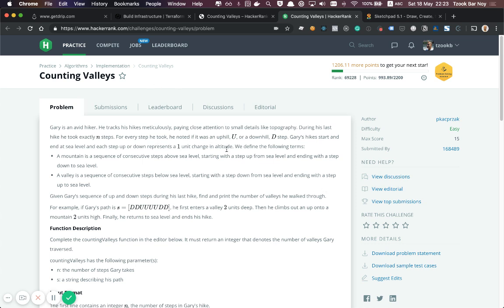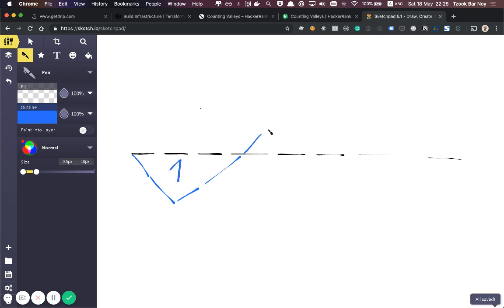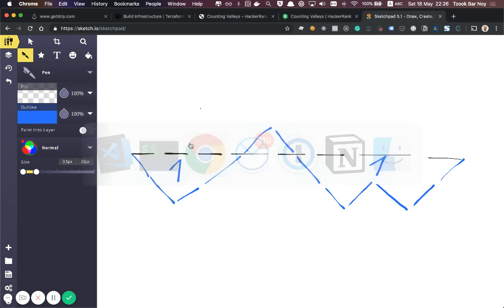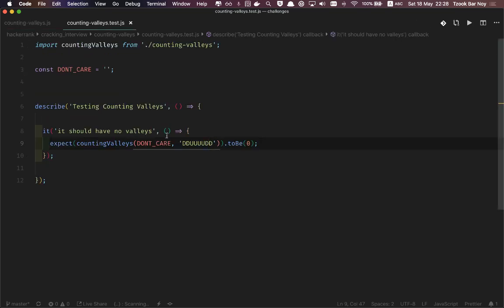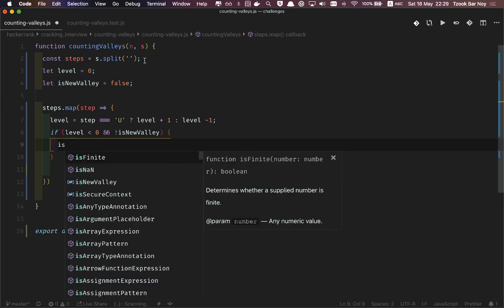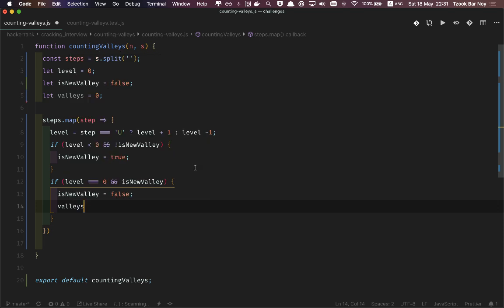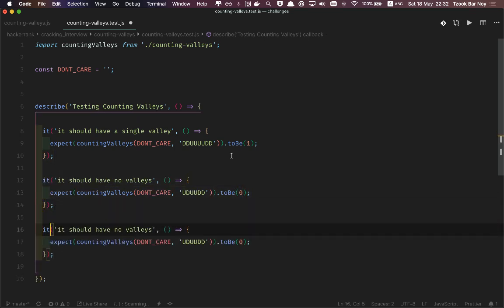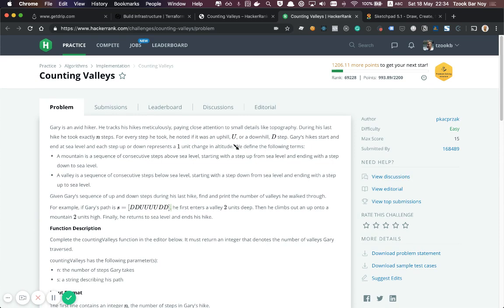Counting Valleys - HackerRank Exercise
How to solve the "Counting Valleys" exercise on Hackerrank.